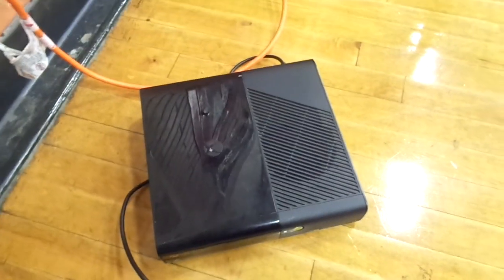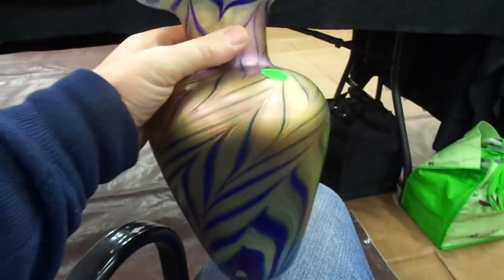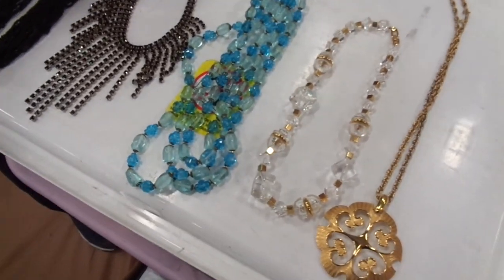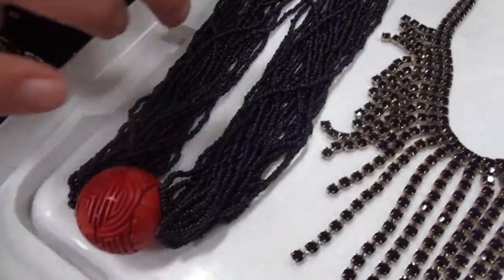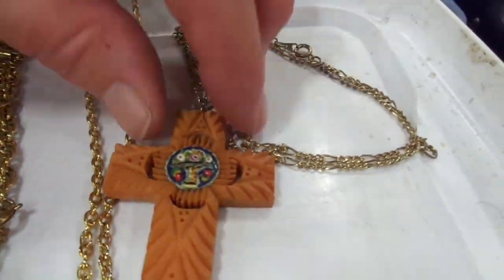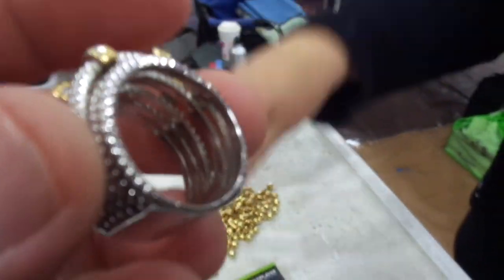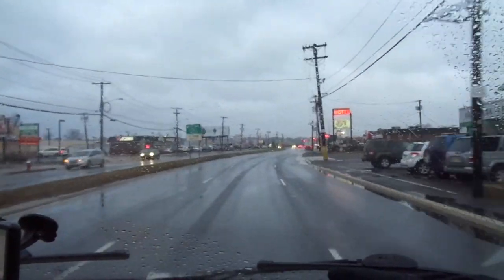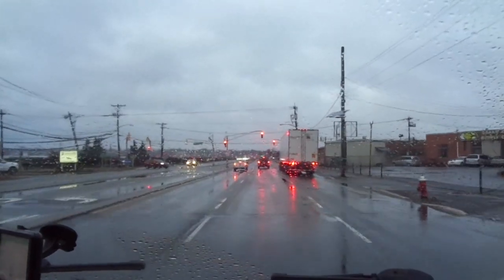Jewelry Robert Held Glass Pick-ups Finds Set-up Day 2 Nutley High School Flea Market 12/15/18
Go Fund me for VideoGamerdaryll

Jewelry R. Robert  Held Signed Studio Glass Iridescent Pulled Feather Vase Xbox 360 Trades Pick-ups Finds & Set-up Day 2 Nutley High School Flea Market NJ - 12/15/18

This is how I set up my Space up and the stuff I was selling today. Another slow day. Not much else to say. Also, I made some pick-ups so here's the stuff I got while selling today.

A-7-80